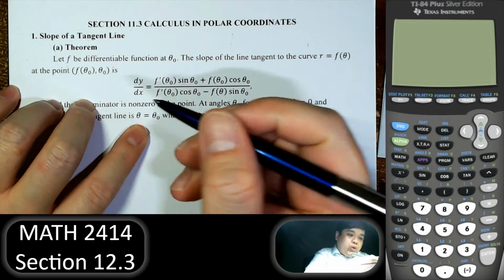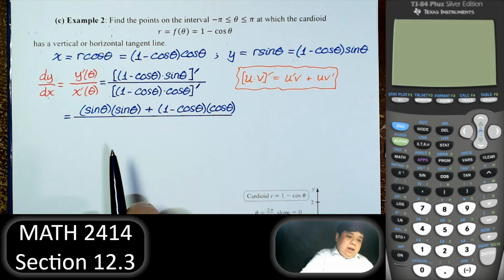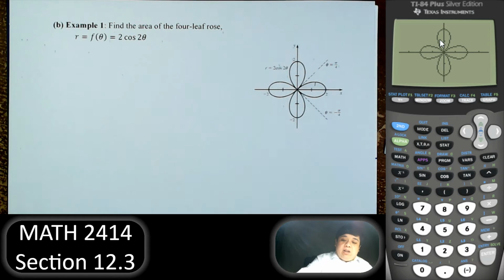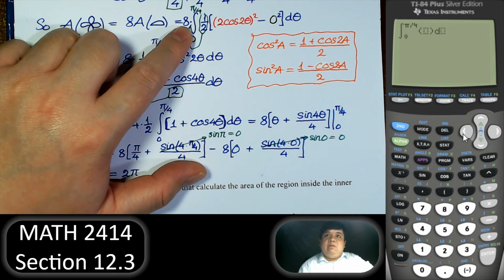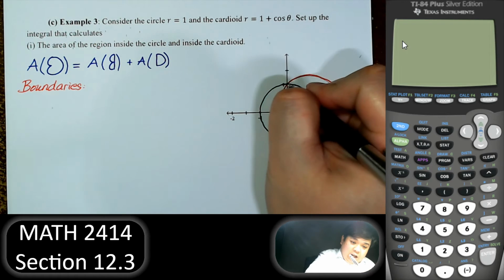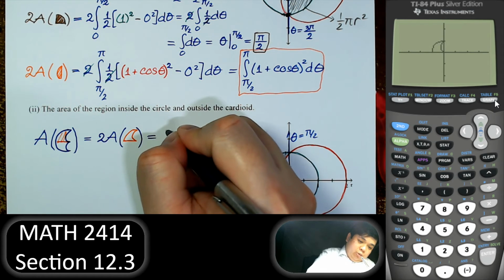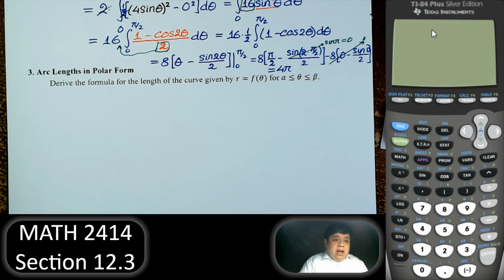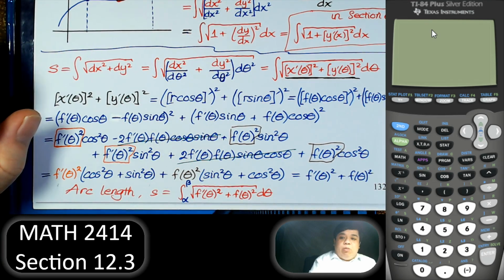Calculus 2 - Module 4 - Section 12.3